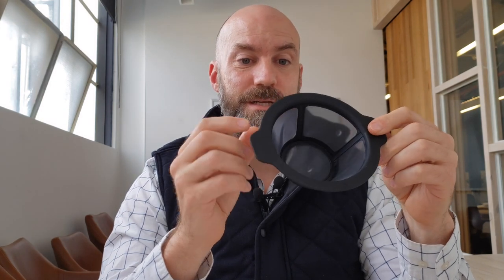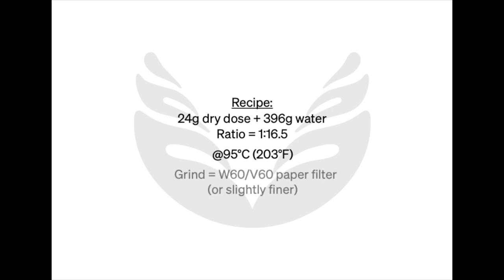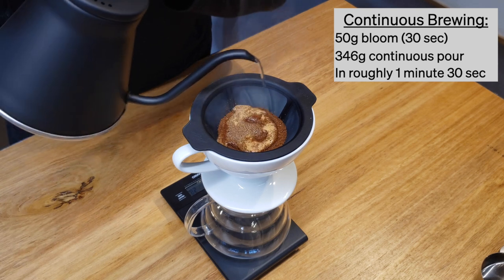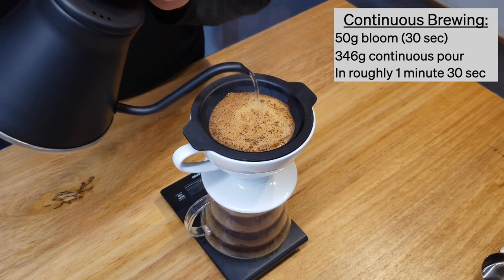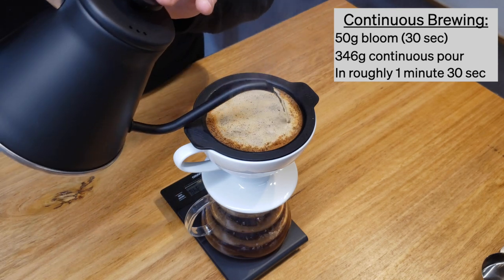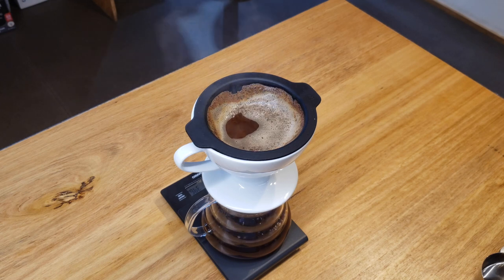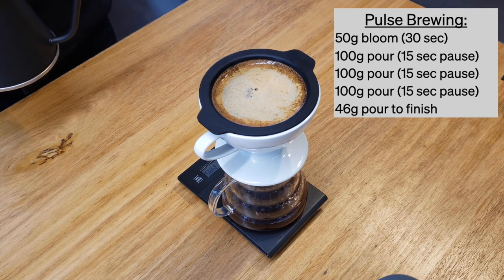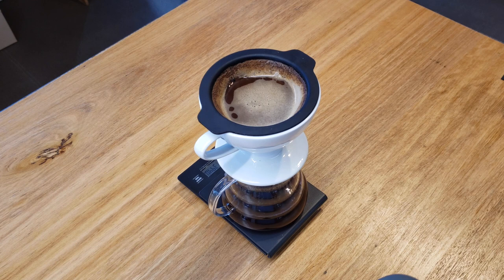Brewing with the Hario W60 Mesh filter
In this video I talk about the ideas for the Hario W60 flat bottom mesh brewing chamber, as well as demonstrating my preferred methods.

The W60 has three standard ways you can brew:
Mesh filter
Paper filter
Mesh + Paper filter

Each method brings out something different in your coffee, so check it out!